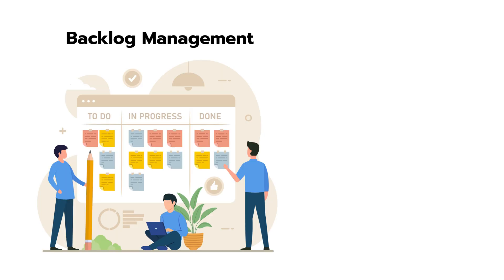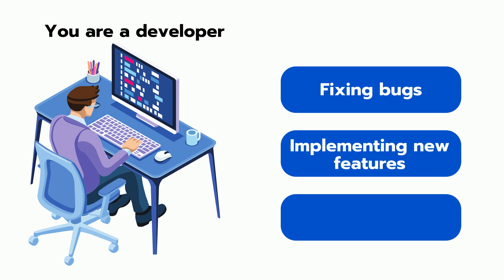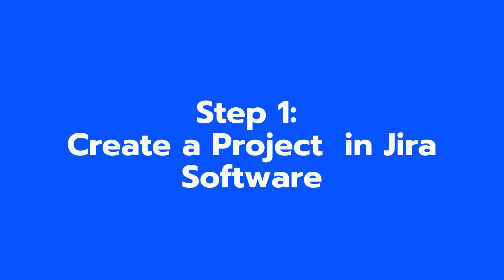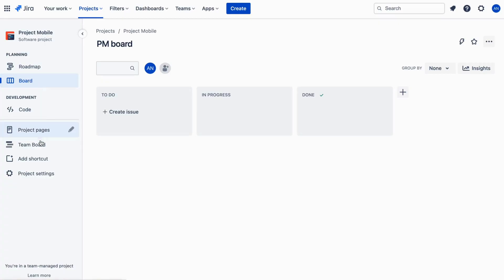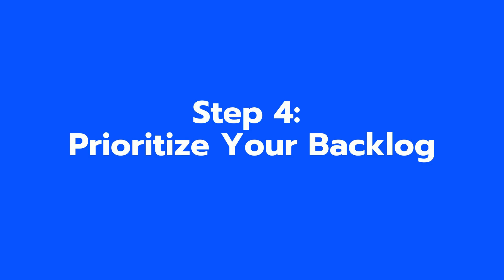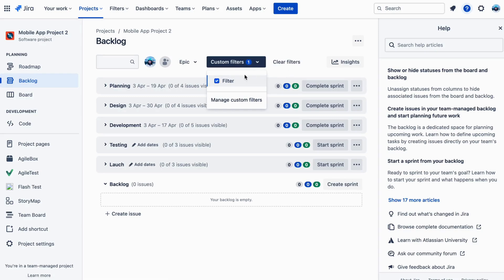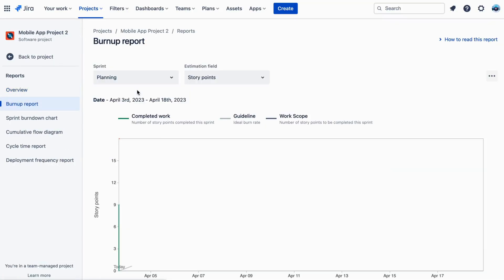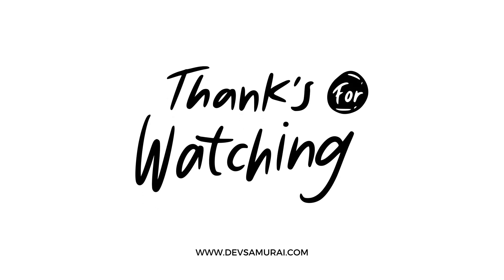Backlog Management with Jira Software | A STEP-BY-STEP GUIDE | Jira Guru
In this step-by-step guide, Jira Guru provides expert insight on how to effectively manage your project backlog using Jira Software.

This video is perfect for developers and project managers looking to streamline project workflows and improve backlog management practices. Don't miss out on the opportunity to become a Jira Software expert - watch this video now!

00:00 Introduce
00:17 What is backlog management?
01:17 How to create backlog in Jira Software?